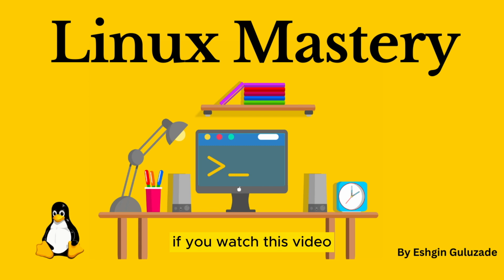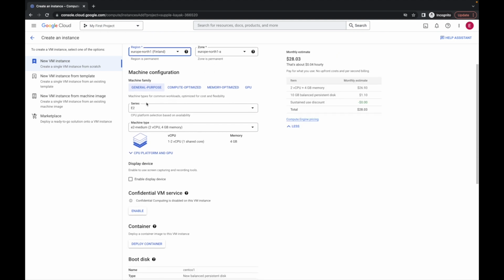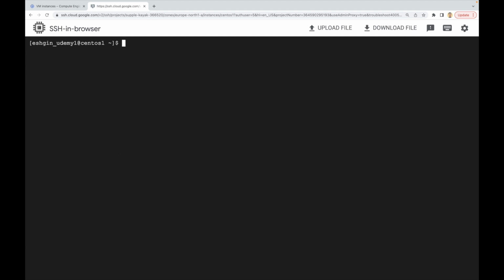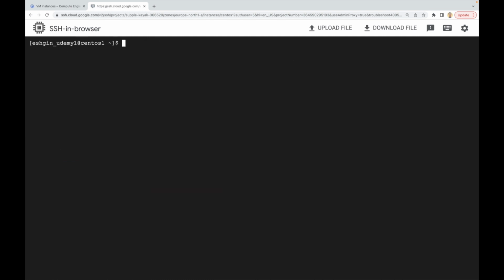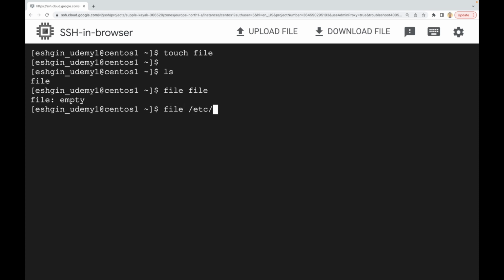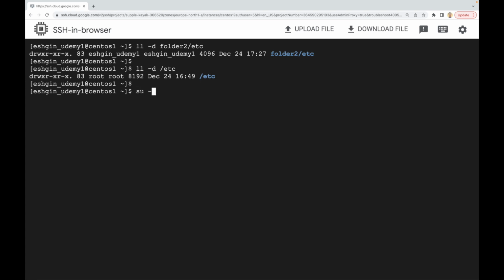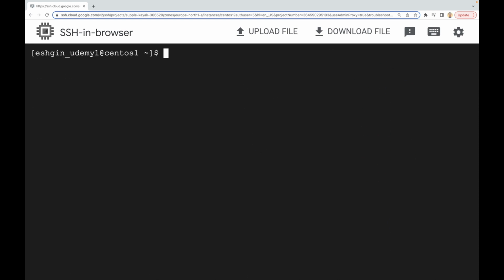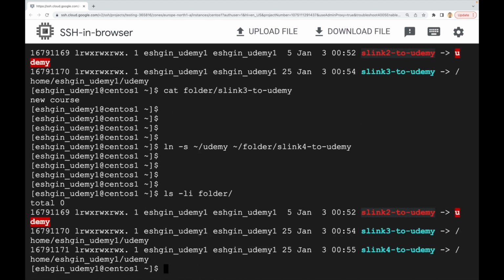Complete Linux Course For Beginners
TIMESTAMPS
Course Promo 0:10
What is Linux?  2:50
Redhat vs CentOS 5:44
Virtual Machines 9:27
Activate Free Google Cloud Account 14:07
Create VM in GCP 17:27
Connect To VM 23:06
Linux Bash Shell 25:11
Basic Command 29:44
Aliases 36:50
History 43:56
Internal vs External Commands 48:01
Man and Help 54:15
Variables 58:55
Linux FileSystem 1:03:59
Managing Files and Folders - Read and Create 1:14:48
Managing Files and Folders - Delete 1:22:02
Managing Files and Folders - Copy and Move 1:29:03
Text Editors - Vi vs Vim 1:39:35
Backup Your Files - Archives 1:46:49
Backup Your Files - Compressed Files 1:53:58
Inode 2:01:03
Hard Links 2:03:20
Soft Links 2:08:36